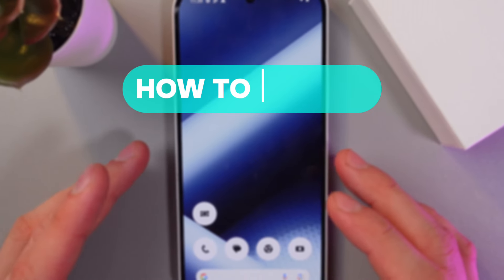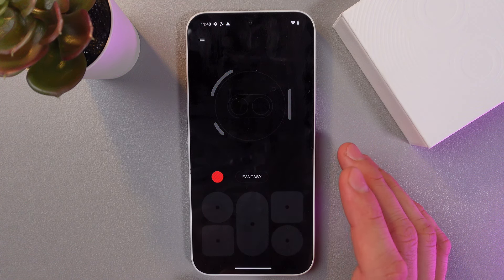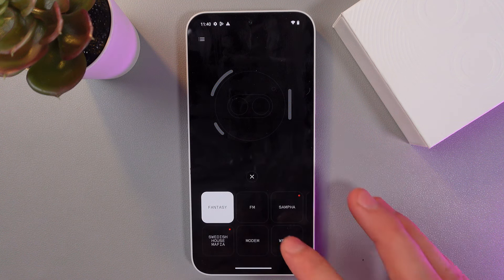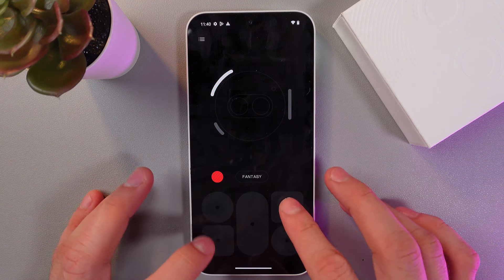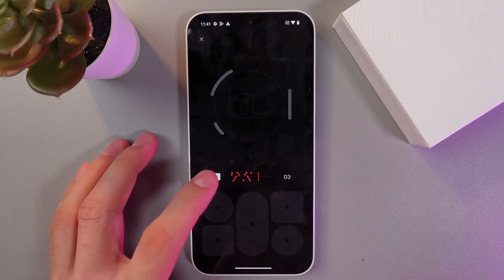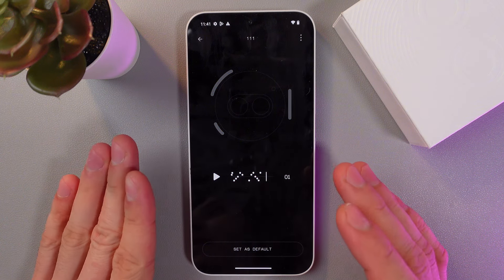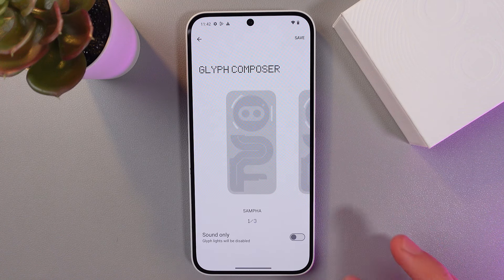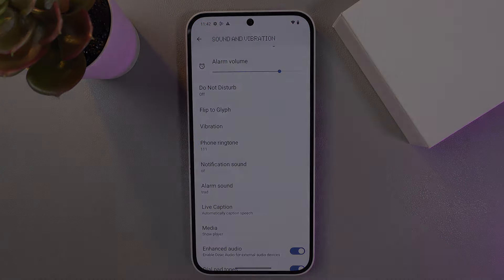How to Create Custom Ringtones on Nothing Phone 2a | Tips, Tricks & Hidden Features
Want to stand out with your own unique ringtones on the Nothing Phone 2a? In this video, we’ll walk you through the simple steps to create custom ringtones that reflect your personality. Whether you want to use your favorite song, a sound clip, or any audio file, this tutorial covers everything you need to know. Transform your phone's sound profile and impress your friends with custom ringtones that make your device truly yours. Let’s get started on your journey to personalized ringtones today!